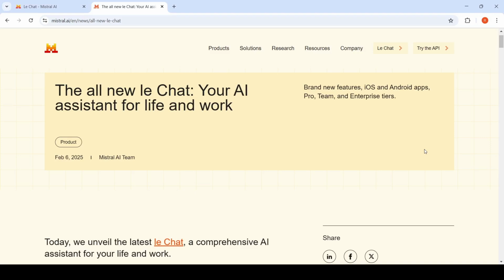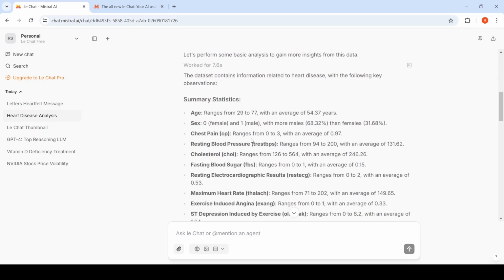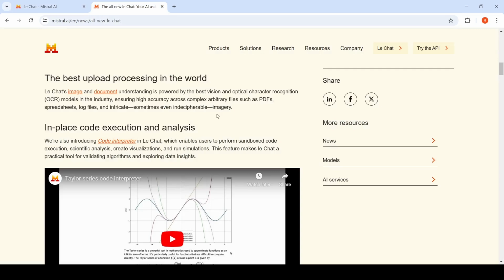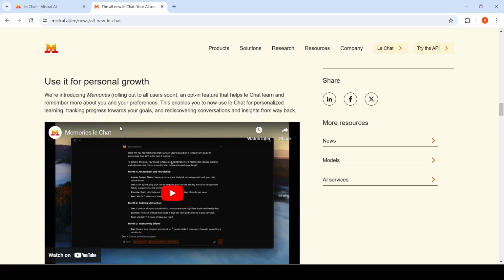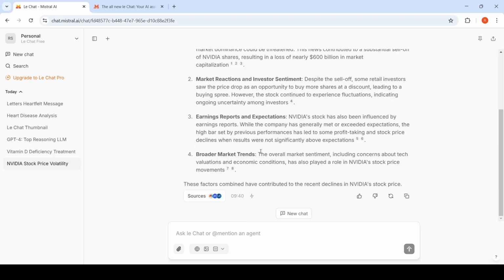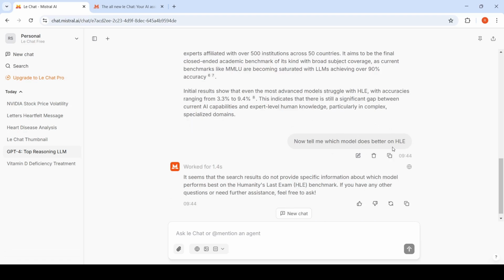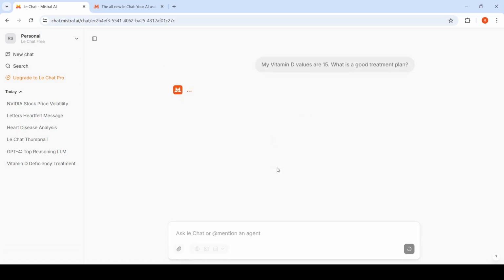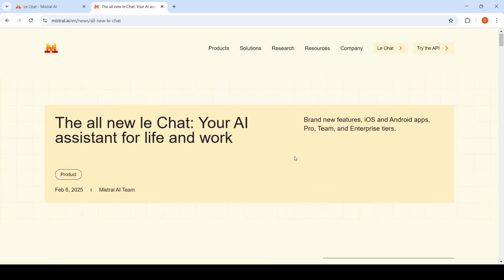New Mistral AI Le Chat (FREE) 🔥🔥 INSANE CAPABILITIES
Mistral AI unveiled the  latest le Chat, a comprehensive AI assistant for your life and work.Access the latest news, plan everyday life, track projects, upload and summarize documents, and do much, much more.